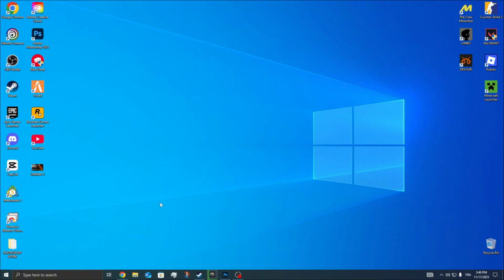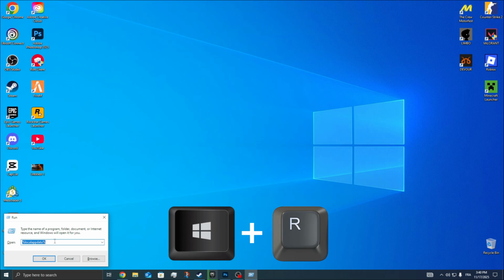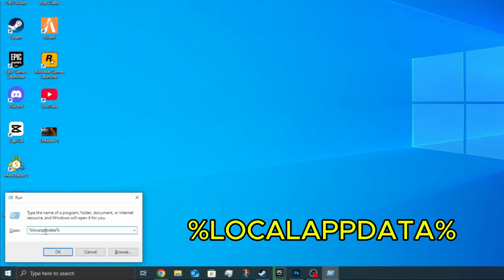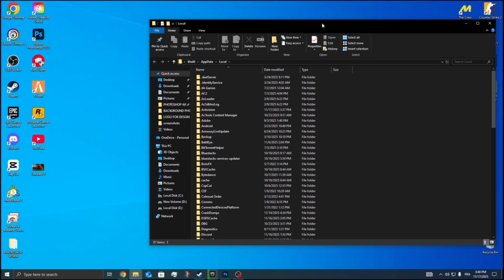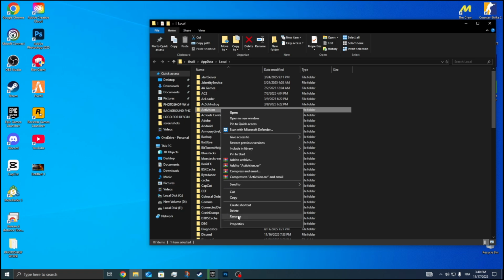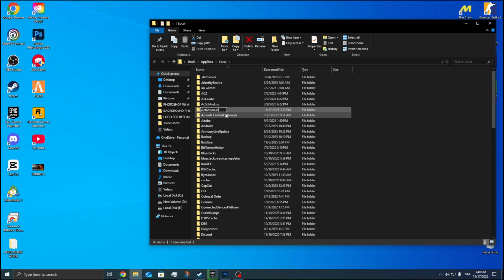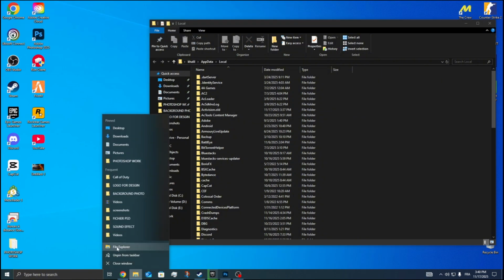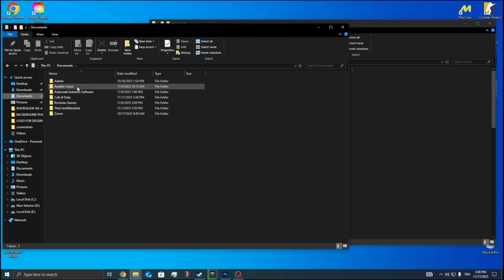How To Fix Black Ops 7 Error Connection Failed To PC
What's up everyone?  today I'm going to show you how to fix the Black Ops 7 Error Connection Failed To PC Or [ Travis -Rilea ]  . So, let's get right into this

0:00 Intor
0:21 Fix Error Connection Failed To PC Or [ Travis -Rilea ] In Black Ops 7